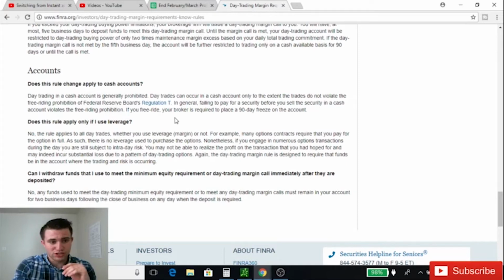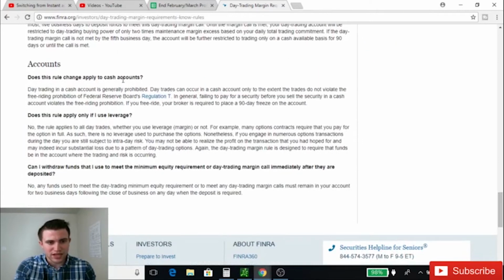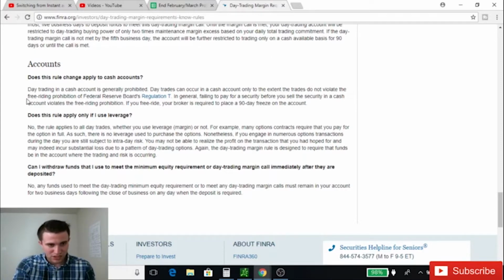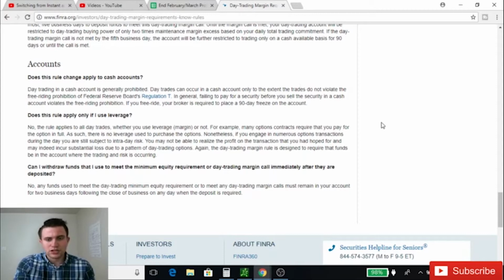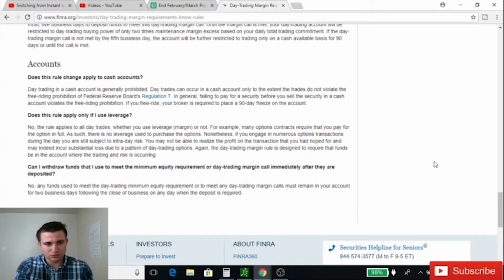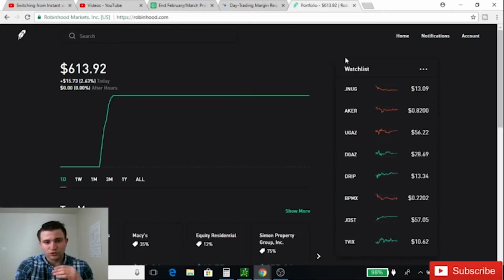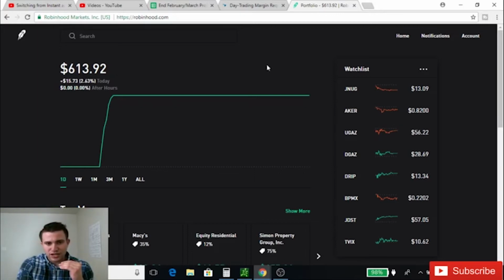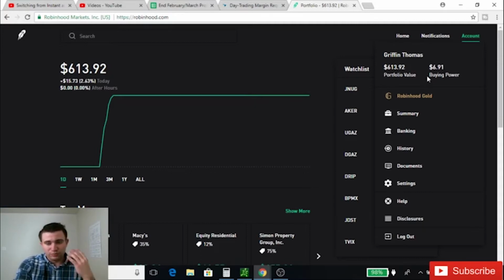How To Get Around PDT Rule Day Trading With Robinhood Cash Account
PDT rule got you worried about your ability to day trade? Well hopefully this video clears that up for you! We discuss the PDT rule and how to get around it with Robinhood specifically so you can get the most out of your account!